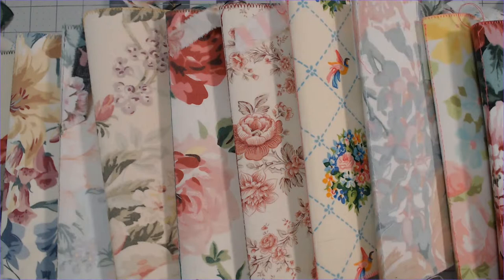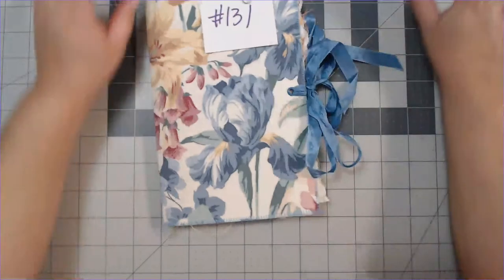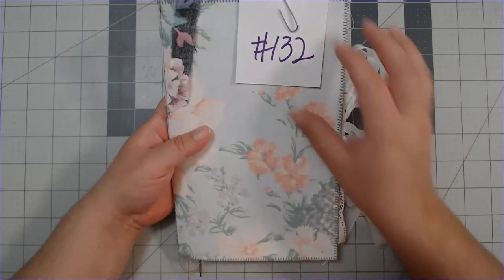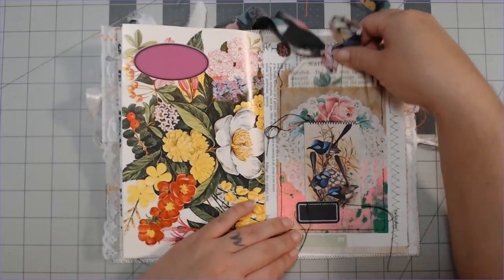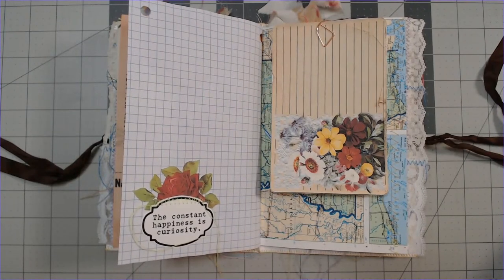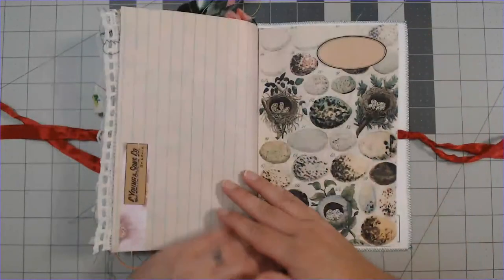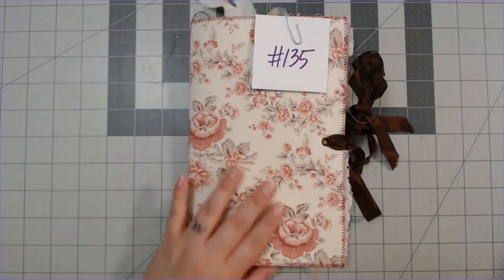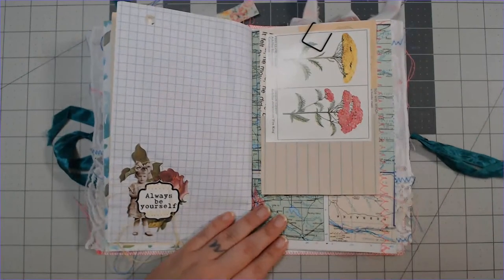Single Signature Junk Journals # 130-139 Flip Through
Buy Junk Journals-